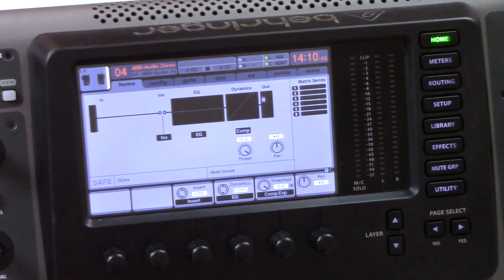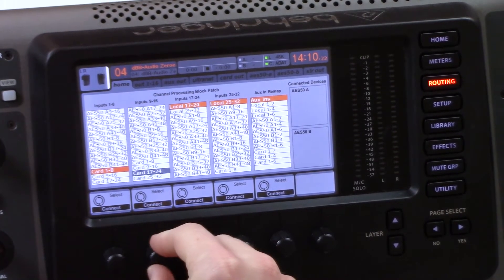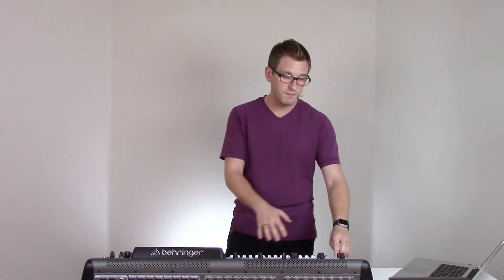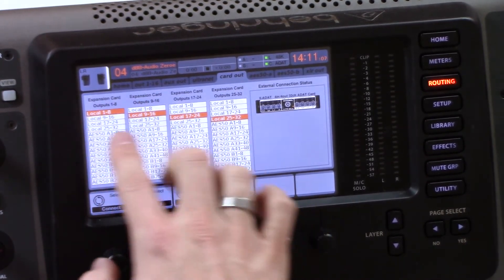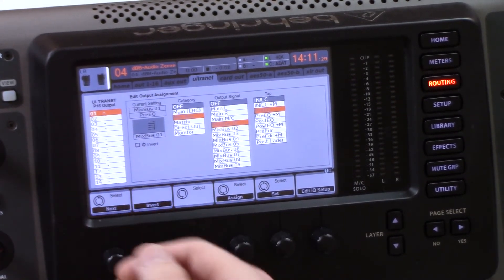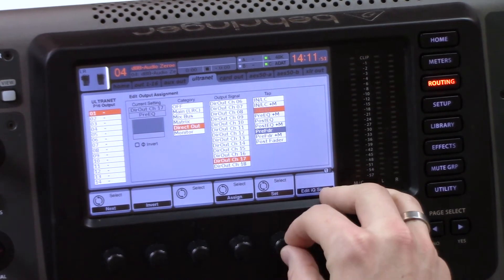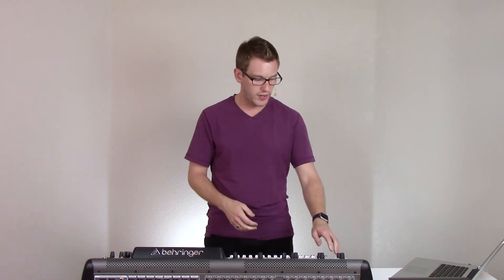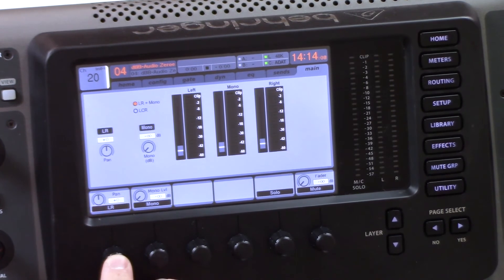Routing Waves SoundGrid X-WSG: 16 Channels Post X32 Channel Processing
In this video, I go over the options for routing on the Behringer X32 and Midas M32 with the Waves X-WSG SoundGrid card. This video shows off how to set up 16 channels for MultiRack that is after the X32 Channel Processing. This allows 16 channels to go to monitors without MultiRack processing, and then 16 channels for use with the main PA after MultiRack Processing.

To view more routing options, take a look at my blog post